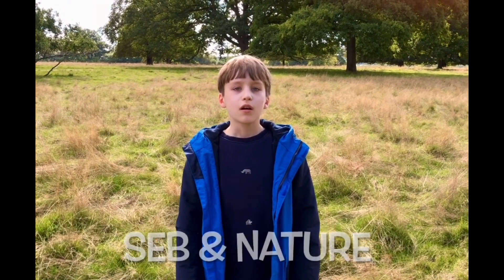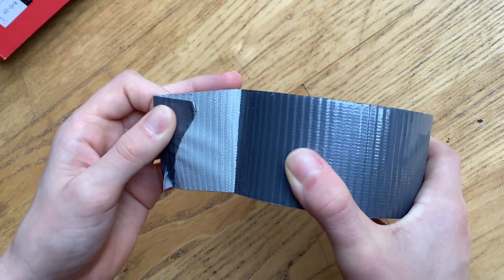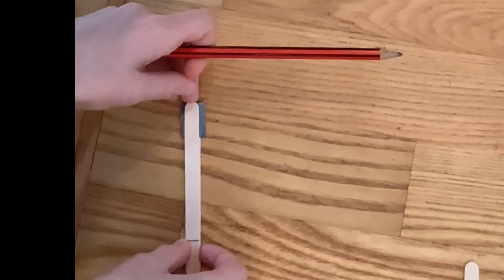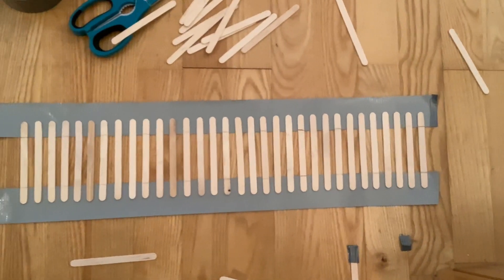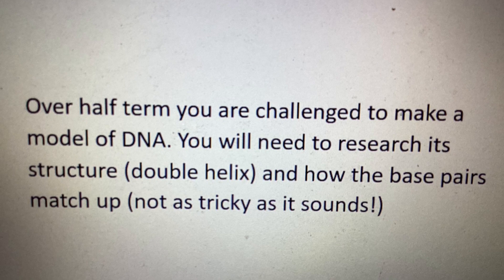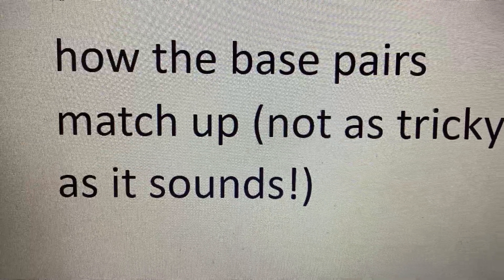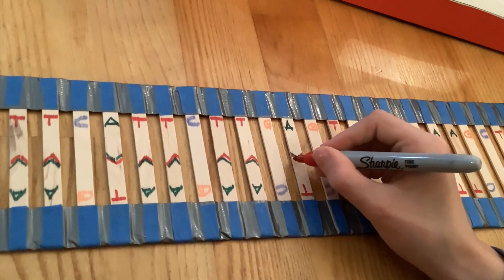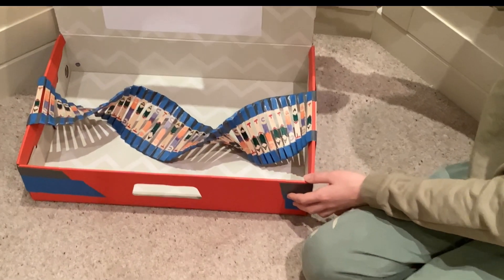Easy! How to make a DNA Model from ice cream sticks (science project)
I have finally finished my video about how to make a DNA double helix model for science. This is for students that aren’t very good at crafts like me and want something that is easy to make. I show you every step and explain all the details, including what to do about the sugar and phosphates in the backbone. Also make sure you only pair A with T and C with G in the ladder itself.

What do you need? You need duct tape and lollipop or ice cream sticks, scissors, some felt pens or waterproof pens, a tape measure (and a second duct tape or other tape if you don’t want to use waterproof rakers to mark up the alternating building blocks of phosphate and sugars on the ladder.) I also used a cardboard box to present the model and transport it.

I explain every step and show you how I have done it. I am sure you can make it more simple but I did this in half term and had quite a bit of time.